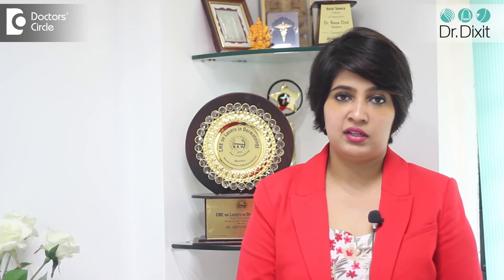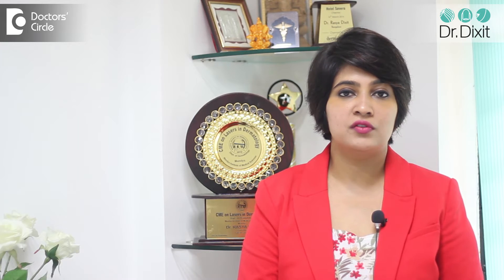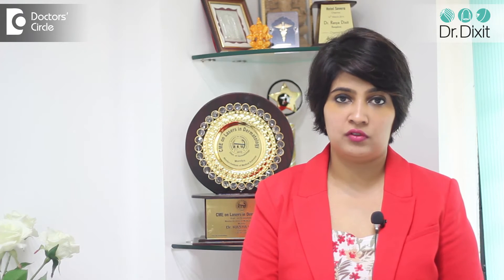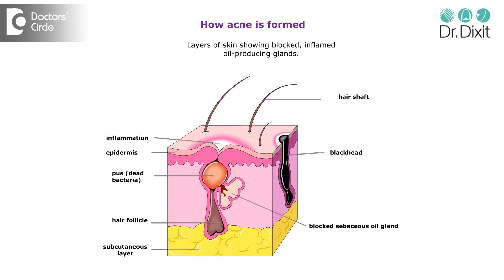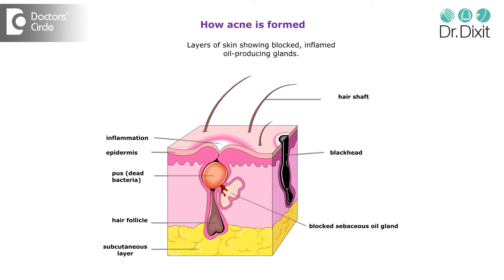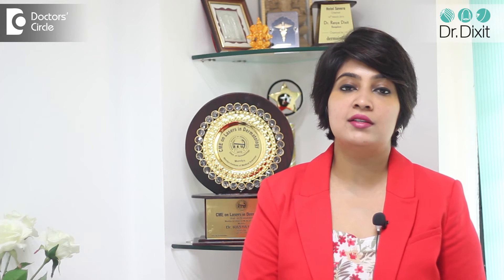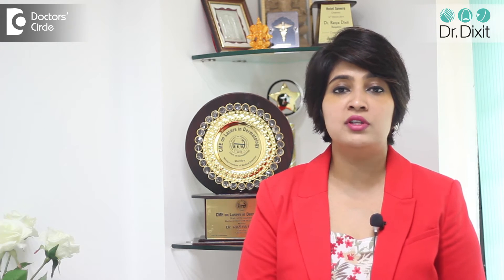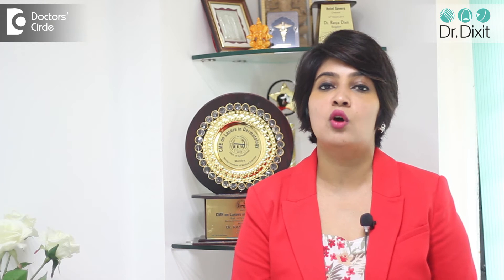How to cure skin peeling and redness due to isotretinoin? - Dr. Rasya Dixit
Isotretinoin is the gold standard medicine for the treatment of nodulocystic or severe acne. In this acne which has lot of cysts and lot of scarring associated with it, we need an efficient which can permanently reduce the oil secretion of the oil gland itself. When we are looking at that, one of the most common side effects which happens with the isotretinoin use is the lips become dry and they tend to chap and peel. The skin as well tends to become dry and this is one of the most common side effects and if we do not experience it, we feel that the dose of isotretinoin is not adequate enough. So what is the dose that the doctors do to usually combat this. First thing is that they will tell you to user a very pH balance soap free face wash and a face cleanse, sulphate and a paraben free moisturizer 3 -5 times a day. Also it is very important that this dry skin is not exposed to extremes of weather. So please use a sunscreen which in addition to this moisturizer and this soap free face wash. Third thing you can do for the lips is to use like a chemical free basic petroleum jelly based lip balm. This can be used 3 -5 times a day. When the lips go dry, the natural tendency is to lick the lips or to peel the lips with your fingers or with your teeth. When this happens, remember that the saliva has lot of digestive enzymes which can digest the skin of the lip and make the whole peeling problem worse. So make sure that instead of licking the lips, sip on water, use a lot of lip balm. These are the common things that you can do to help with the redness and peeling of the skin which is associated with isotretinoin.